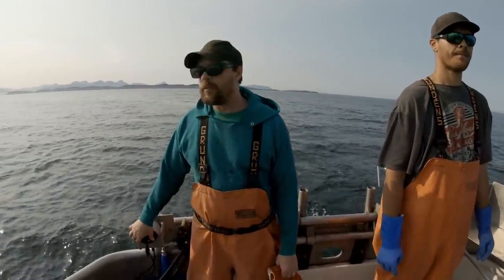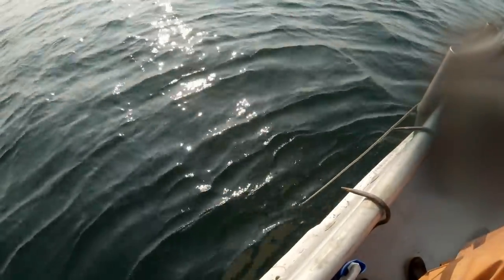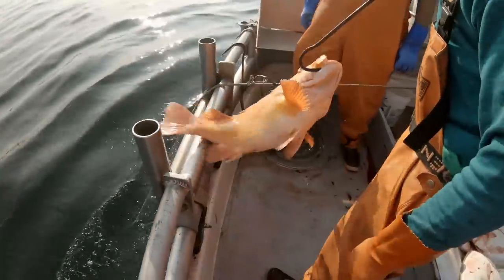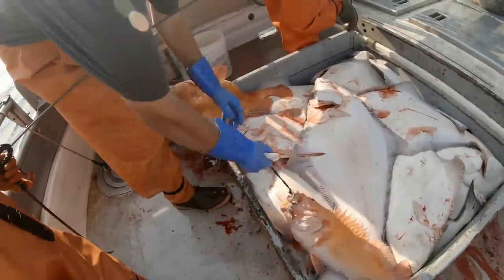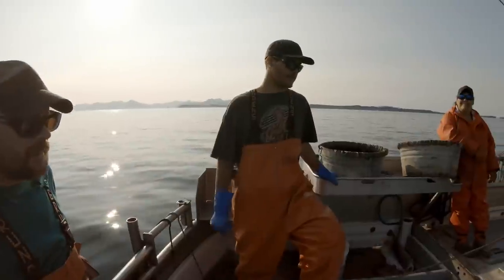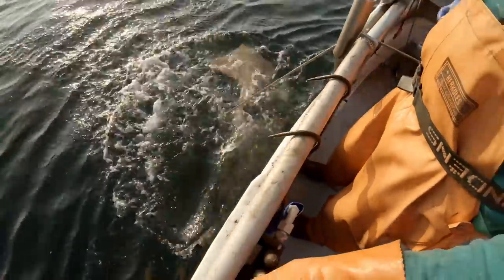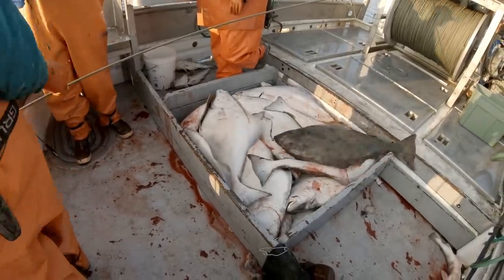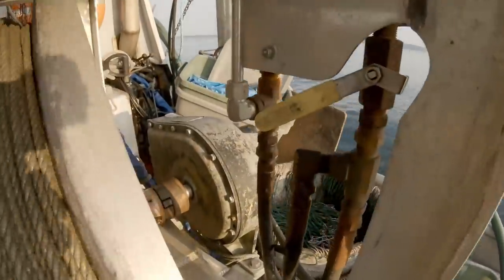Hauling Halibut Longline Sets - Small Boat Fishing in Alaska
Hey, everyone! This is the continuation of the last halibut video. We're hauling our second and third set for the day, finishing up with a decent chunk of halibut.

Shop for delicious wild-caught halibut and other Alaska seafood delivered straight to your doorstep Fisherman direct, from our family to yours.